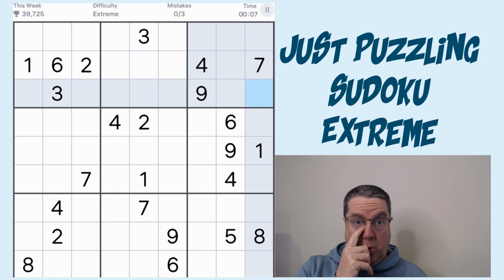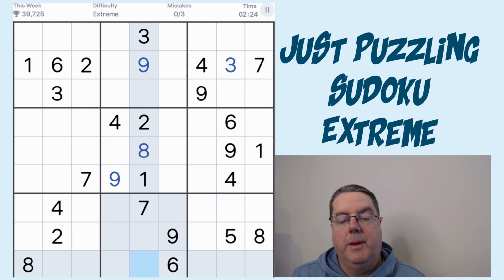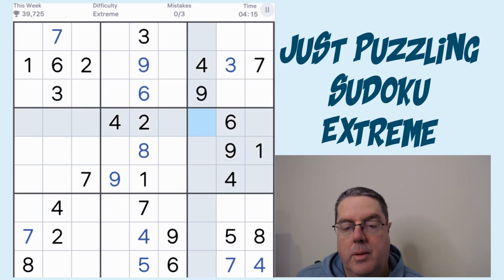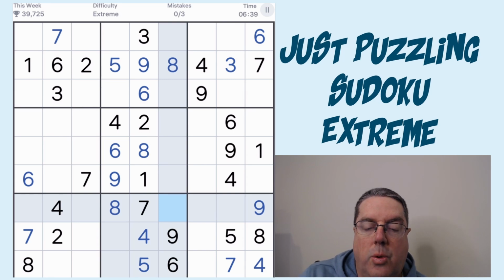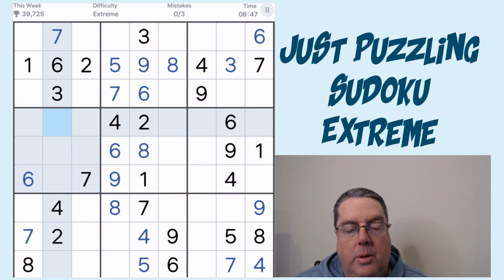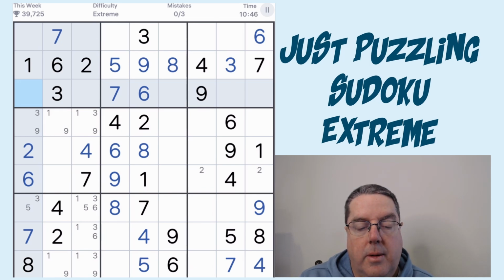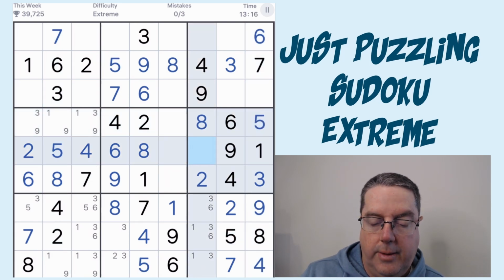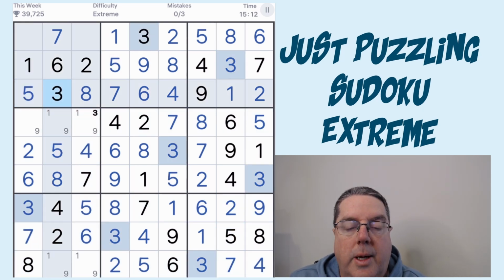Learning Sudoku By doing June 16 2025